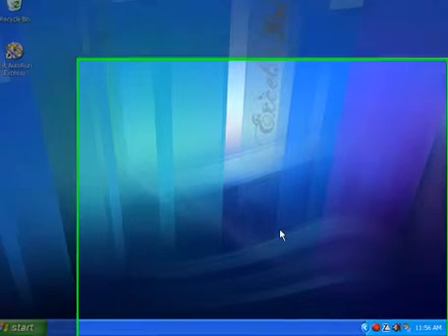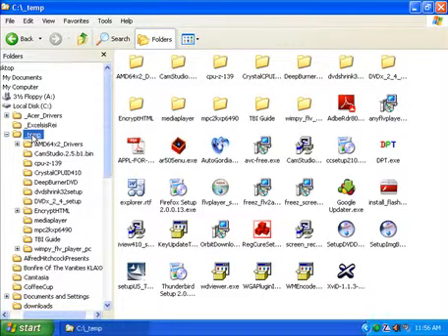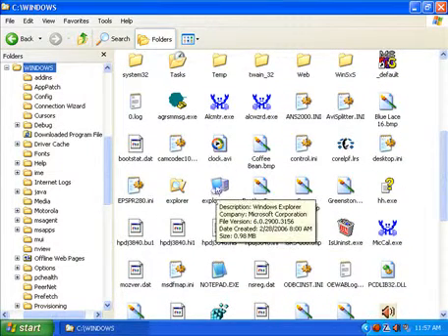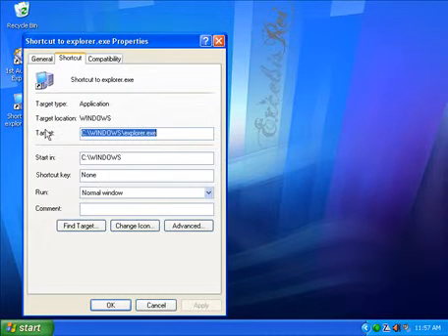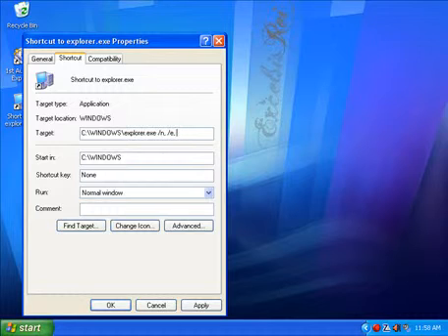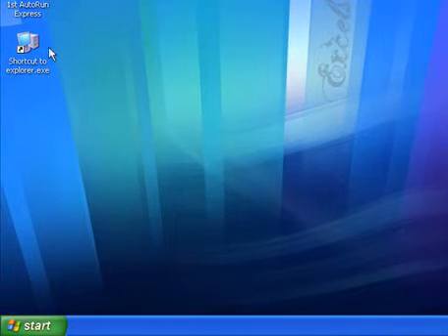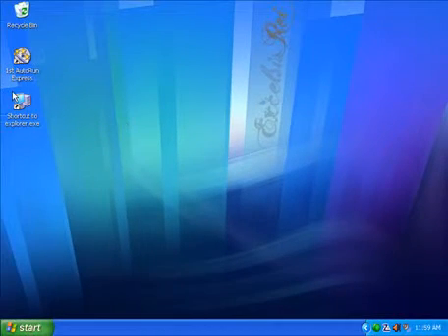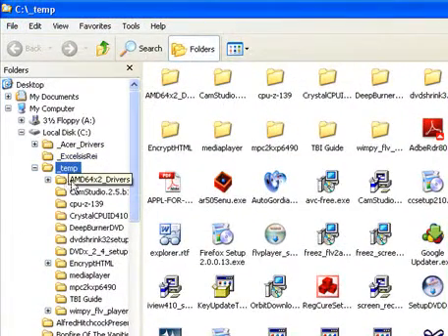Windows Explorer - Creating a Shortcut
How-to create a shortcut to the Windows Explorer folder of your choice.